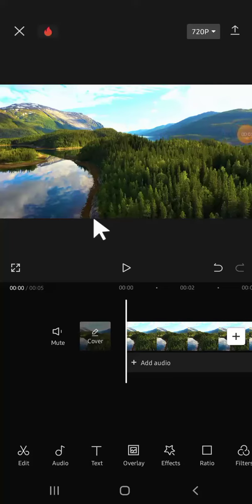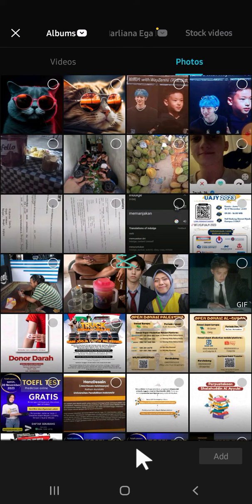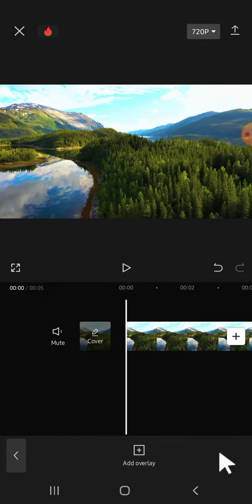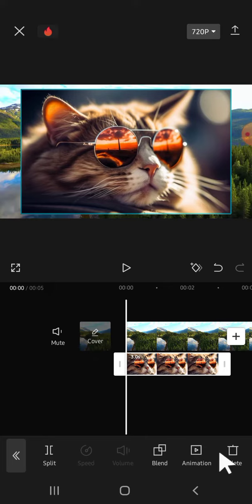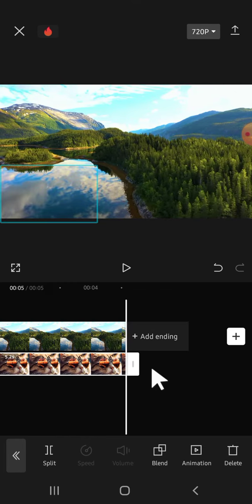Overlaying Pictures on Videos with CapCut: Quick Guide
Want to overlay pictures on your video? Here's a step by step tutorial on how to overlay picture on video in CapCut. Watch this tutorial and create your own overlayed video!